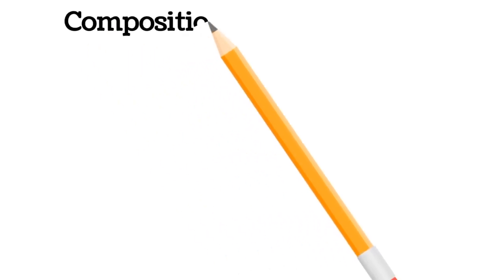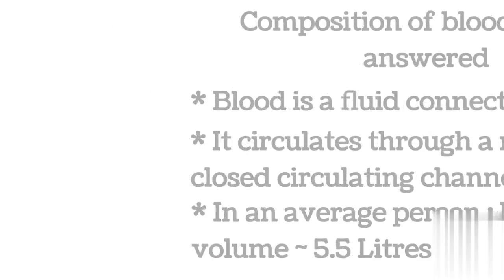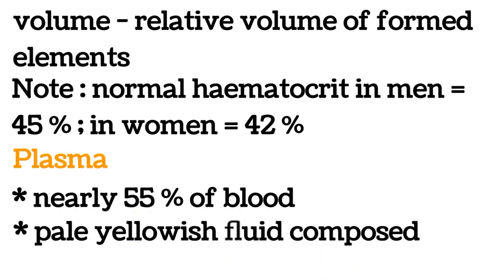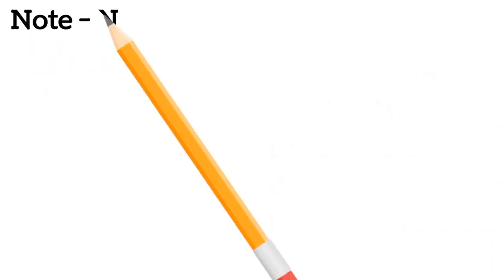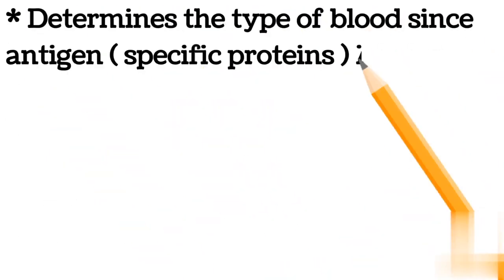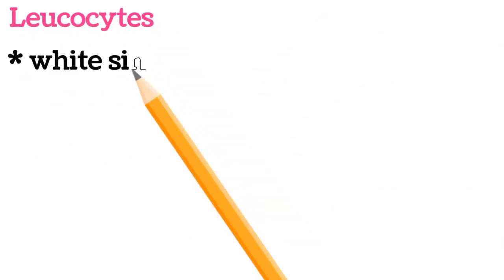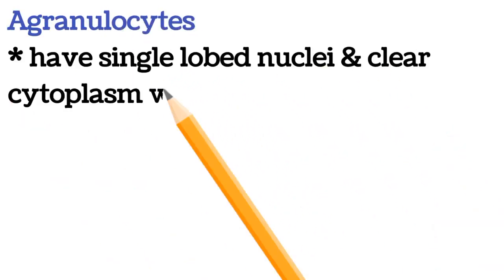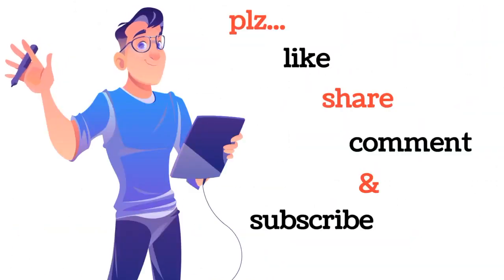| S3 | Complementary Zoology | Question answer ( Essay ) explained | Suggested video |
This video explains  - the composition of blood  based on complementary  zoology  syllabus for bsc students .
Keep watching & plz add ur suggestions as comments.
! THANKS 4 WATCHING !!!